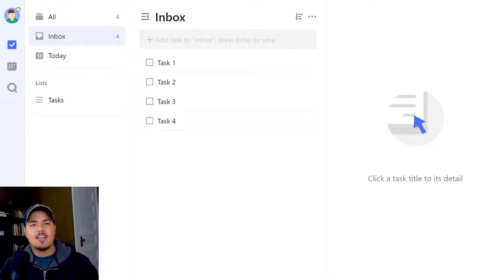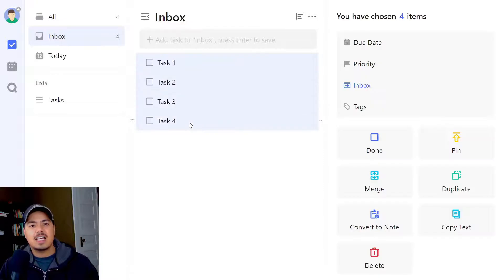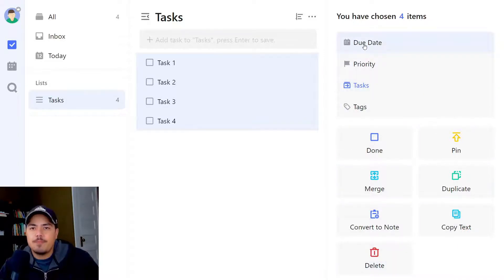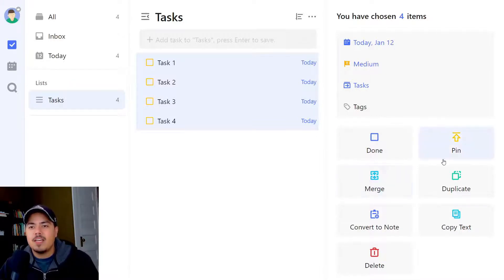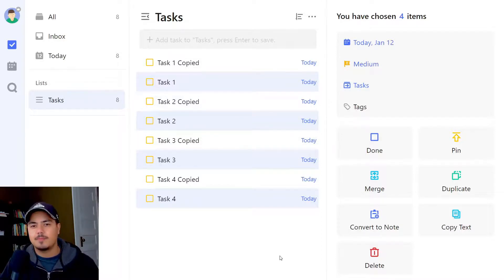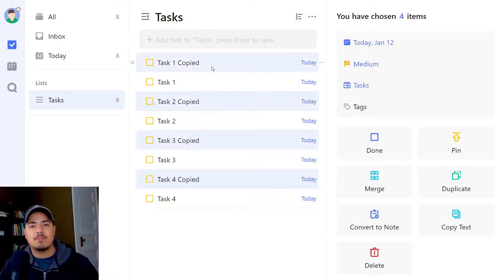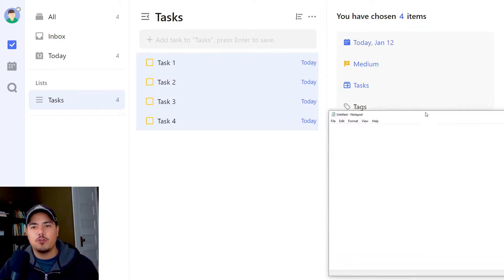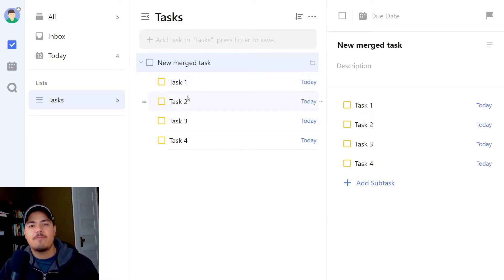Edit Multiple Tasks at Once in TickTick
I've been using TickTick to manage my tasks both professionally and personally.  In this video, I show you how you can edit multiple tasks at once in TickTick.

Timestamps:
  0:00 - Intro
  0:19 - Moving multiple tasks at once
  1:23 - Multiple task menu
  4:15 - Merging tasks
  4:43 - Summary